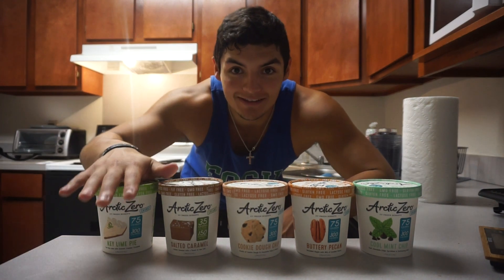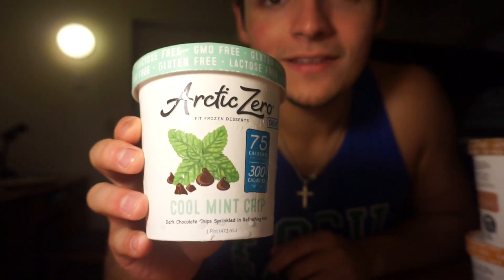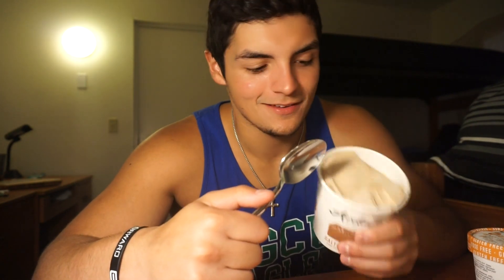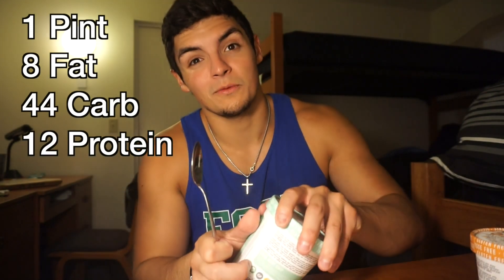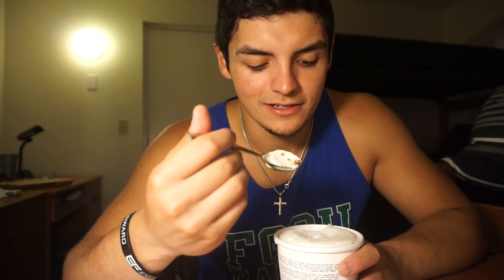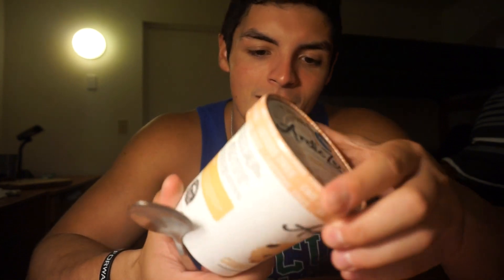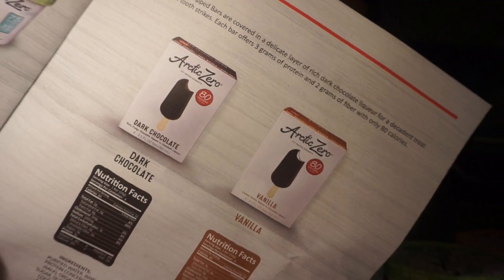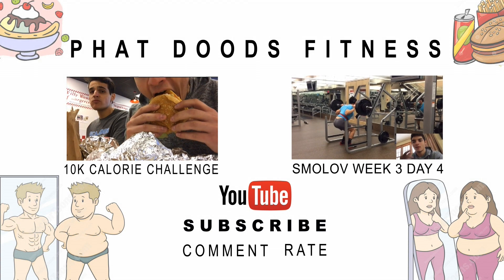Arctic Zero Chunky Flavors Impressions and Reviews!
Thank you to Angelica and Arctic Zero team for allowing me to do this review!

Thanks for all the support on the transformation video guys!  Didnt expect all the love!!!

I am going to have a video up soon about it but for now use this link:

Some of the best apparel I have ever worn, competes with Everforward and Alphalete!                                                                       New GDUP program watch this video!

Finally Created a twitter account!

Follow @phatdoods to stay up to date with everything!

Everyone should join fitocracy also

Fitocracy username:

nandoprince